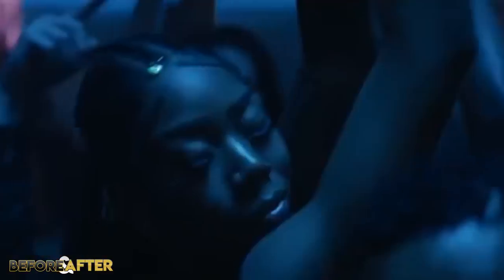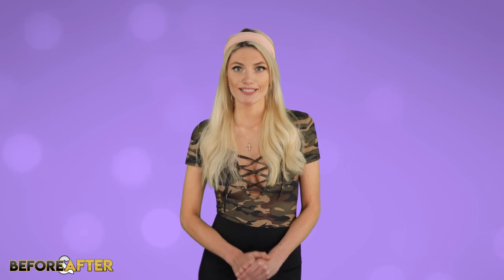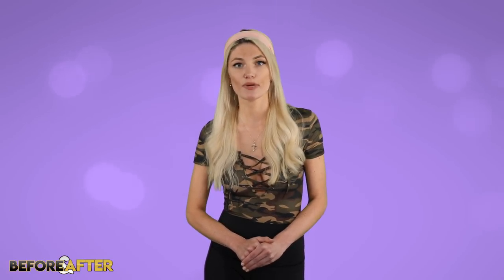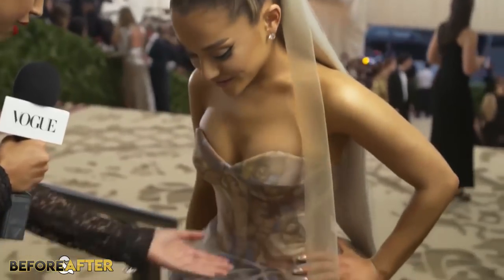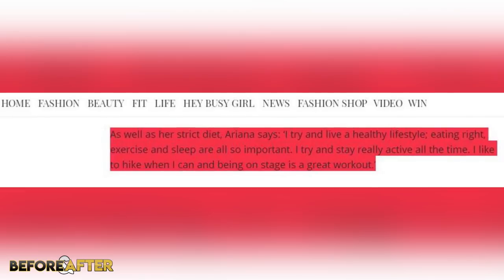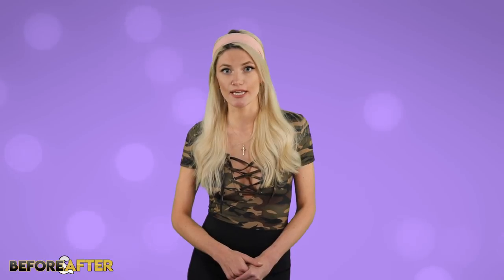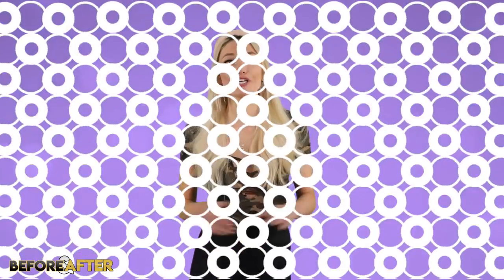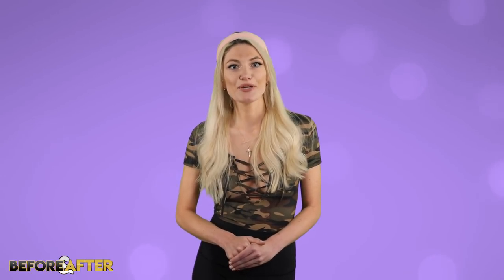Ariana Grande | Before & After | Transformation ( Hair, Plastic Surgery, Make Up & More )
Ariana Grande is easily one of the biggest stars in the industry right now, and her album “thank u next” that was just released hit the ground running. The title track off of the album broke more than one record upon release, including most plays in one day by a female artist on Spotify. This albums honestly amazing and I love every song. Not to mention, Ariana just took home her first Grammy this year, winning Best Pop Vocal Album for her previous album Sweetener. We all know she is an incredible vocalist but in this video we are going to be talking less about her talent and more about her transformation over the years, from her red hair in Victorious to her now infamous ponytail which has become part of her persona.

ADD TWO RELATED VIDEOS HERE:
Farah Abraham | Before & After | Transformation:

We strive for accuracy and fairness. If you see something that doesn't look right contact McCrudden